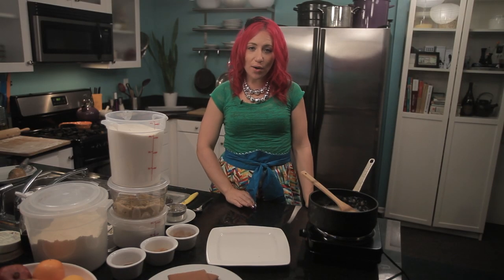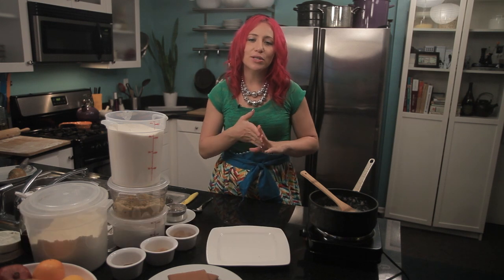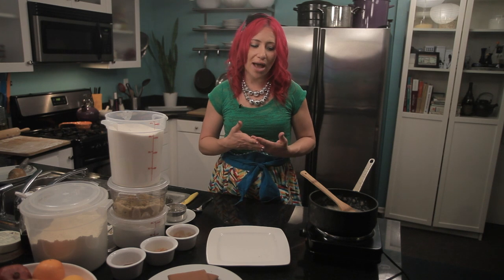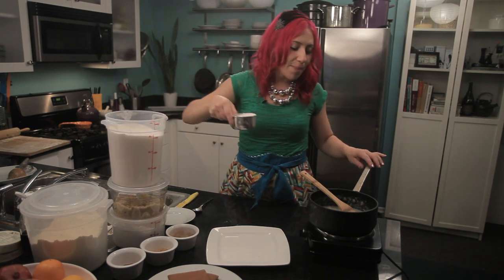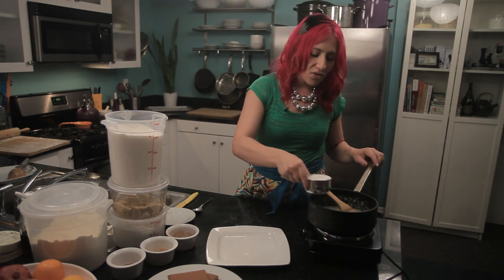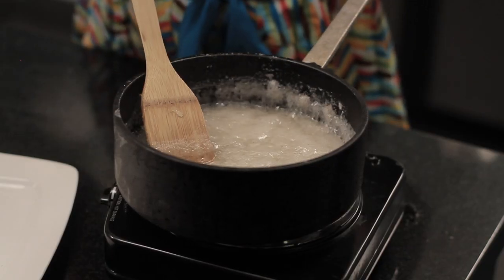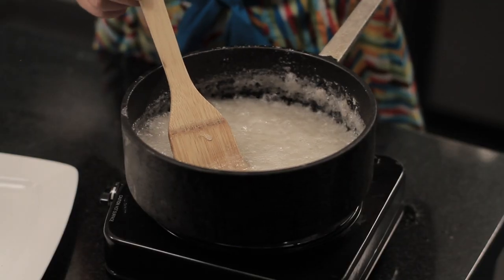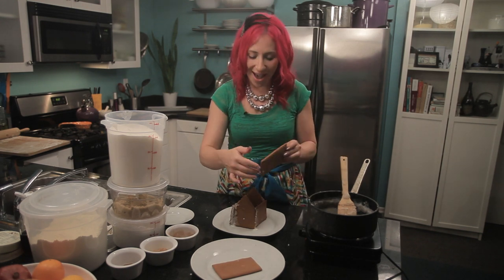How to Caramelize Sugar for a Gingerbread House : Gingerbread Treats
Caramelizing sugar for a gingerbread house is a great way to put the finishing touches on your delicious creation. Caramelize sugar for a gingerbread house with help from an eHow food expert in this free video clip.

Series Description: Gingerbread is a really versatile treat as there really is no shortage of variations that you can put on this old classic. Get tips on how to prepare wonderful gingerbread treats at home with help from an eHow food expert in this free video series.